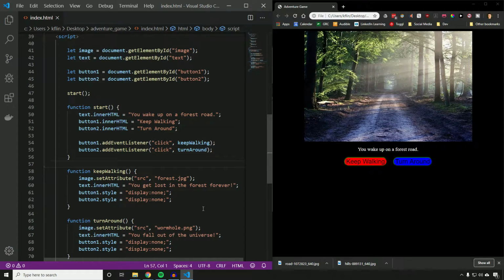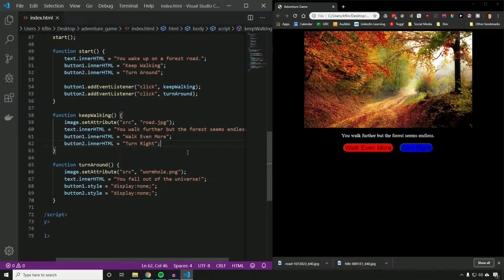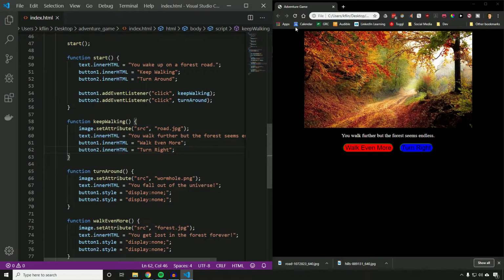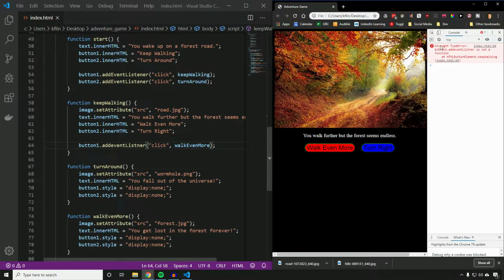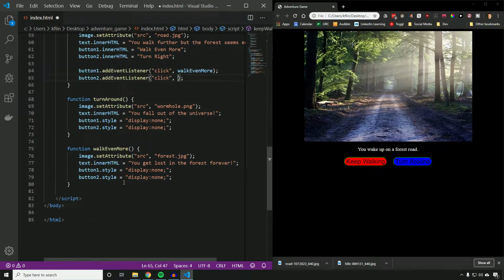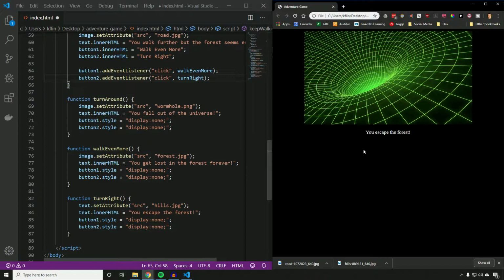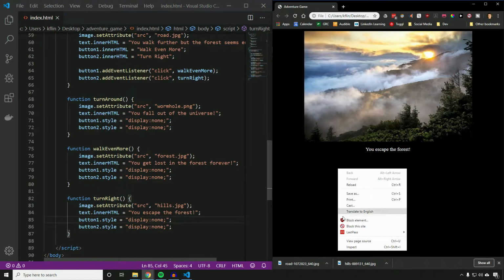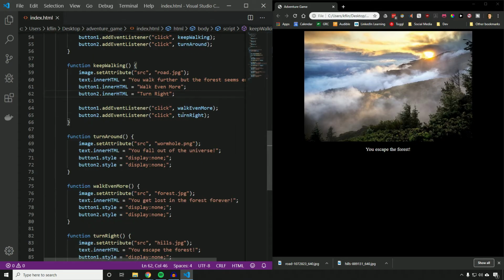Introduction to JavaScript and Making the Adventure Game [Part 5]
Want to learn to code by building fun and interesting projects? You've come to the right place! This video is part of a series of tutorials on web development designed primarily for Middle and High School students. I try to keep my videos short (when possible) and teach projects that are both fun and educational. Learning doesn't have to be boring!

In this video I'll be finishing up the Adventure Game project and going over some tips for debugging your code. This is the final video for the Adventure Game project. These tutorials were a lot of fun to make and I plan on creating lots more soon. Hope you learned something and had fun!

I am more than happy to answer any questions I can in the comments and I'm very open to constructive criticism. Let me know what you think!